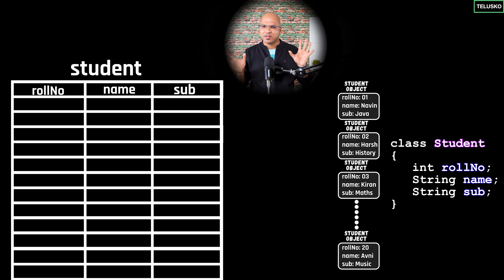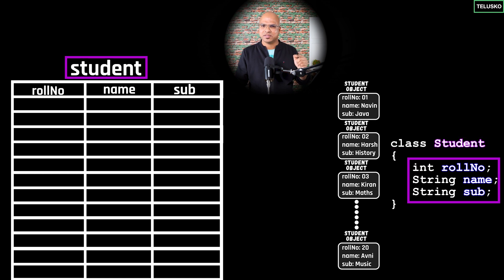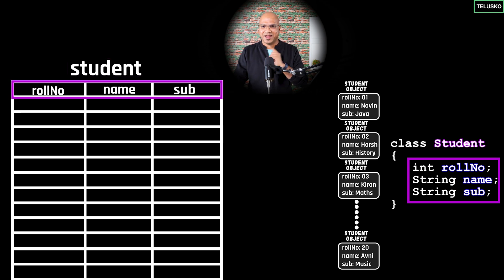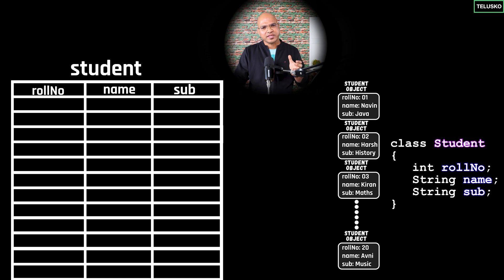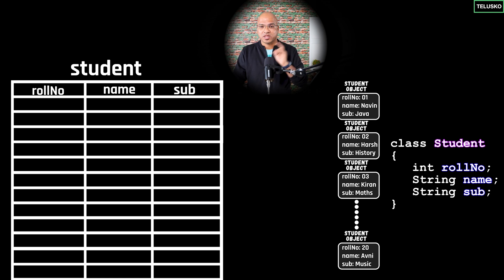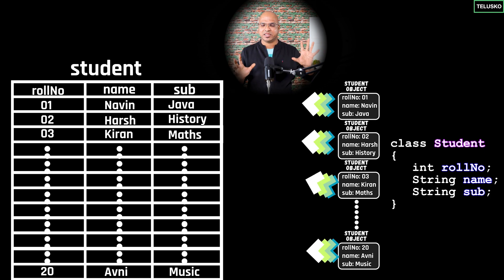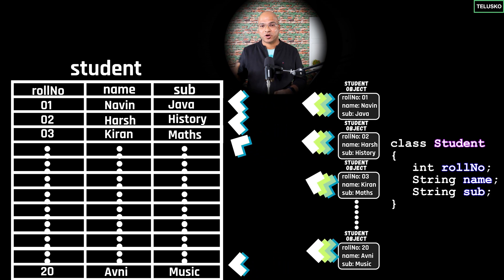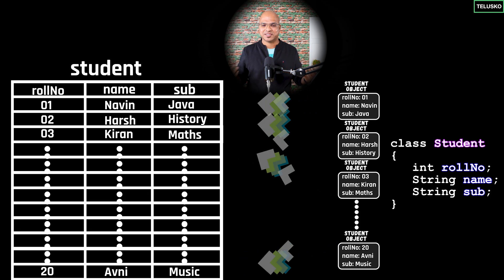What is ORM tool ?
ORM stands for Object-Relational Mapping. It is a tool or library used in software development that maps the data stored in relational databases to objects used in object-oriented programming.

ORM tools allow developers to interact with databases using object-oriented programming paradigms rather than writing low-level SQL queries. This can make database programming more intuitive and less error-prone, as well as allowing developers to work more efficiently and quickly.

ORM tools provide features like automatic database schema generation, query building, and caching, which can help optimize application performance. Common ORM tools include Hibernate for Java, Django ORM for Python, and Entity Framework for .NET.